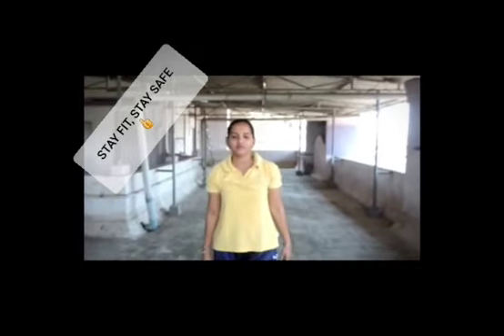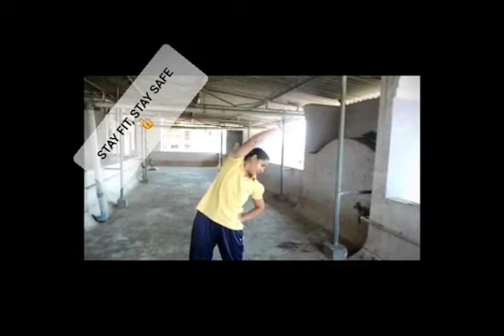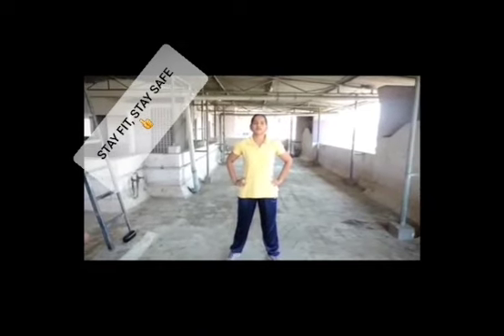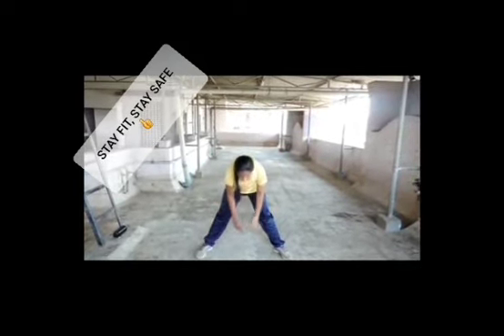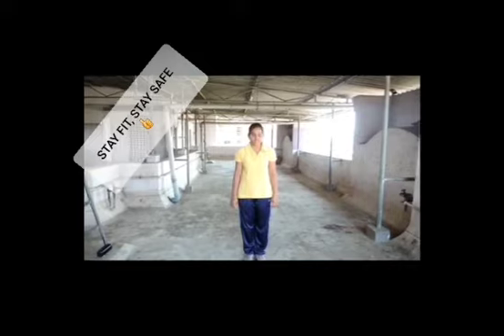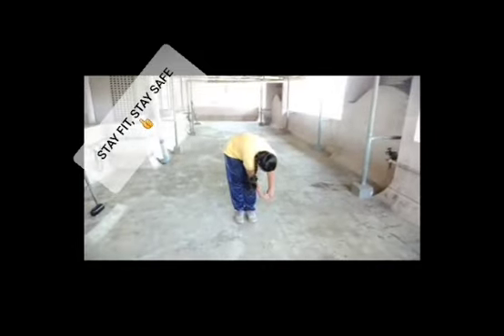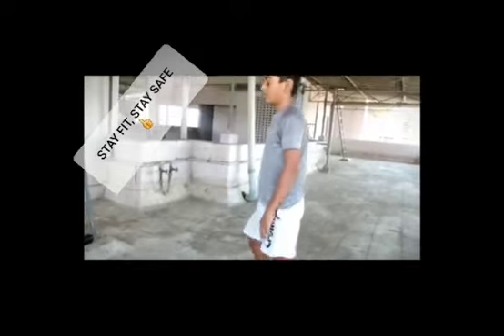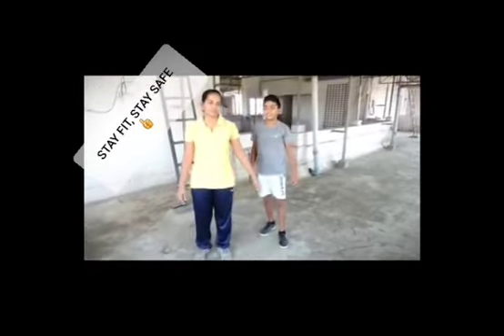Warm up Exercises